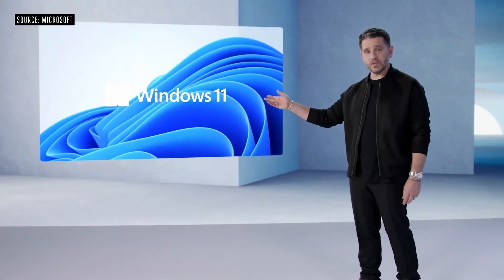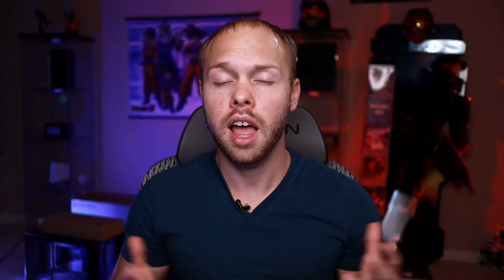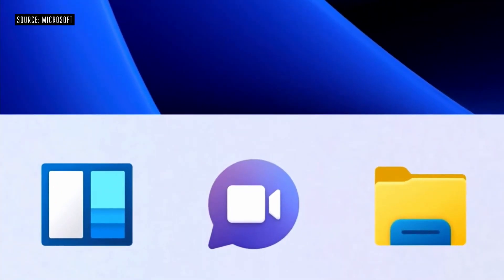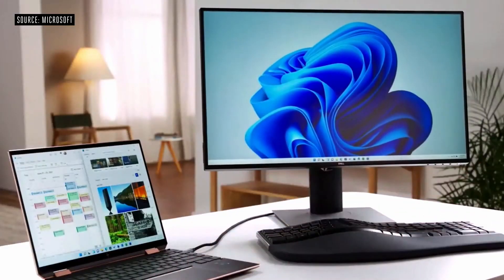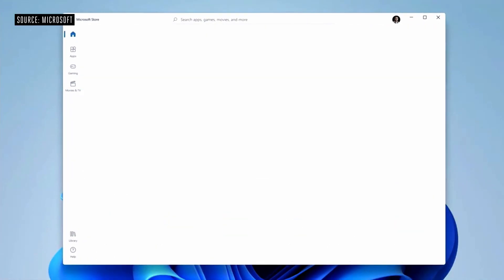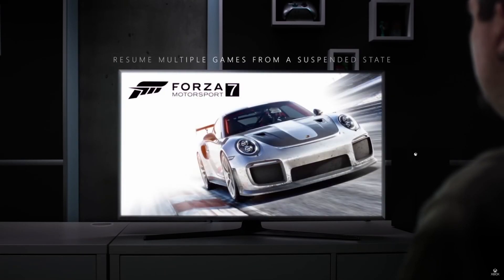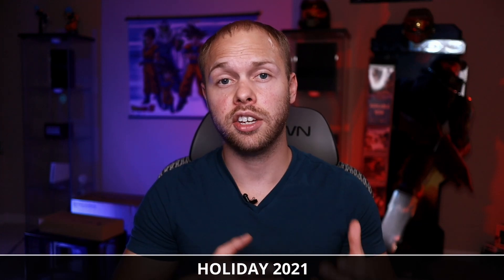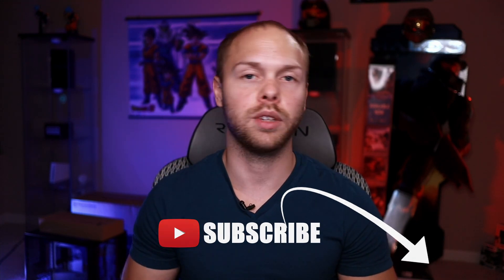Should You Upgrade to Windows 11?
DESCRIPTION

In this video, I give my thoughts on the Windows 11 announcement. I review all of the features of Windows 11. I also explain why you should or should not upgrade to Windows 11. This is an early review of Windows 11.
This video addresses all the following topics:

Should I Upgrade to Windows 11
Windows 11
Windows 11 gaming
The music in this video is from Harris Heller Streambeats. You may have heard about this from the Alpha Gaming YouTube channel.
🎬Chapters
🕒 0:00​​​​ - Intro
🕒 0:14​​​​ ​​​ - What is Windows 11
🕒 0:30​​​​ ​​​ - Windows 11 New Design
🕒 1:00​​​​ ​​​ - Windows 11 Snapping Feature
🕒 1:44​​​​ ​​​ - Windows 11 Widgets
🕒 2:08​​​​ ​​​ - Windows 11 is designed for All Devices
🕒 2:51​​​​ ​​​ - Windows 11 Microsoft Teams
🕒 3:38​​​​ ​​​ - Connect an External Monitor
🕒 4:20​​​​ ​​​ - Windows 11 New Windows Store
🕒 4:52​​​​ ​​​ - Windows 11 Android Apps
🕒 5:37​​​​ ​​​ - Windows 11 Gaming Features
🕒 7:30​​​​ ​​​ - Windows 11 Release Date and Beta
🕒 7:48​​​​ ​​​ - Should you Upgrade to Windows 11
🕒 8:30​​​​ ​​​ - Outro